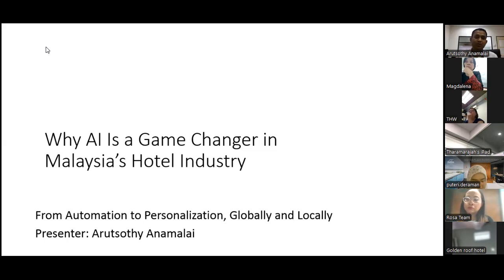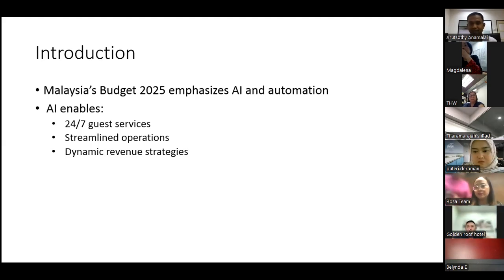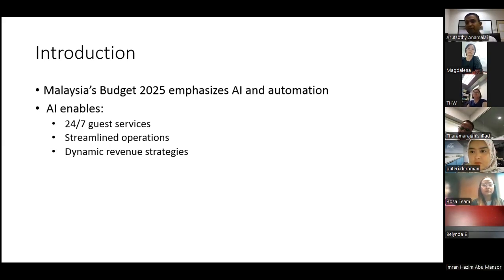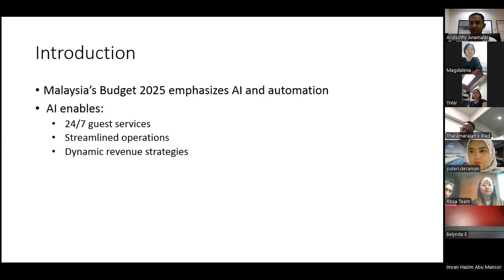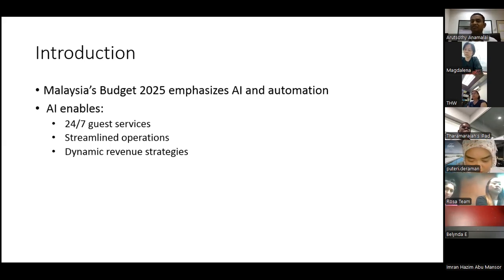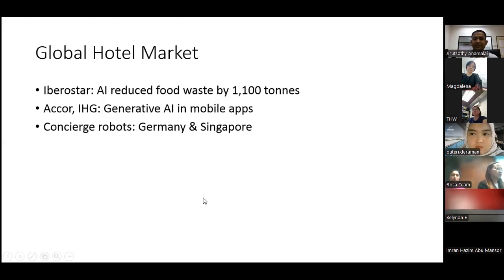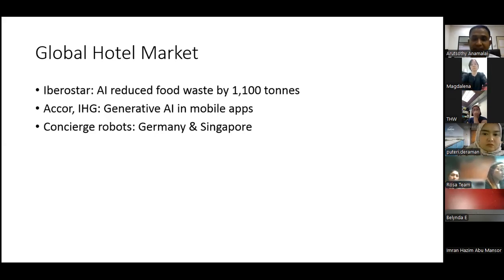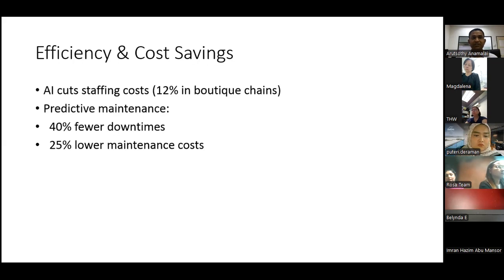MAHTEC - NTW 2025 - How AI is Changing the Game in Malaysian Hotels